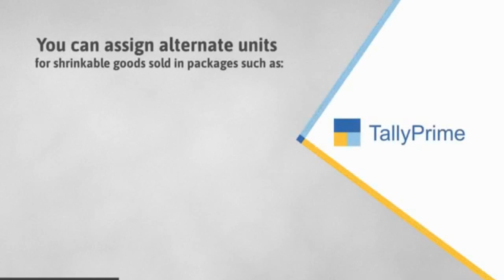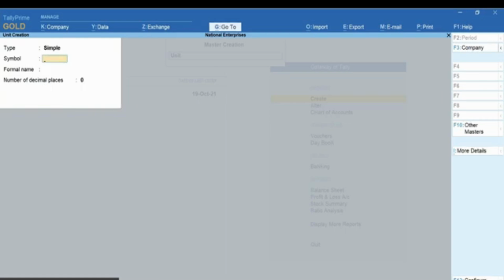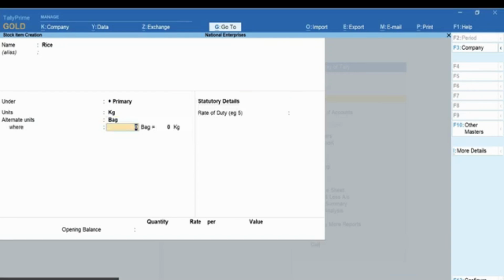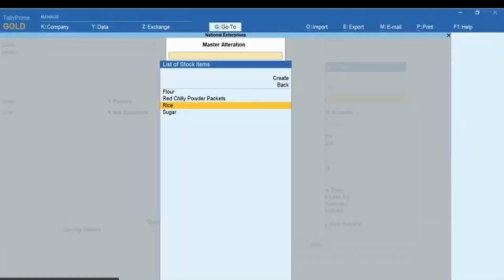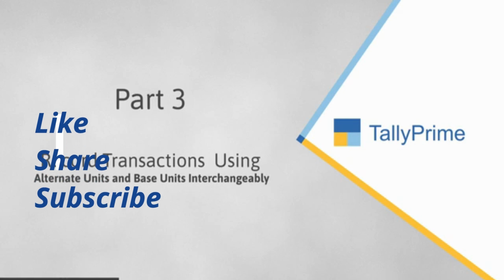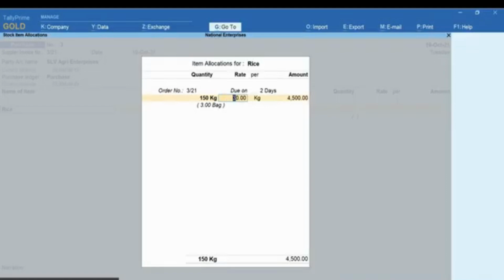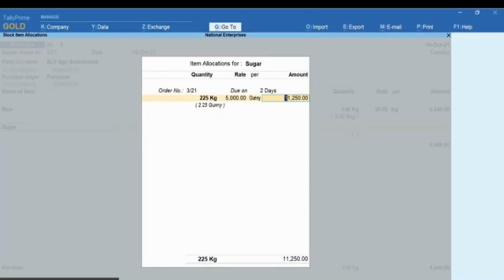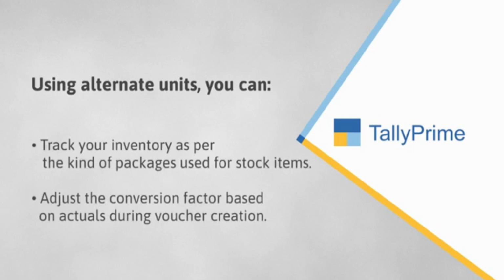How to Use Alternate Units for Stock Items in TallyPrime | TallyHelp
Get direct Access of our all the TDLs in one place and all you can download at once.

For More TDLs

Learn Free Tally TDL for Make Big Ledger Name, Item Name Big Item Description Big Narration in Tally